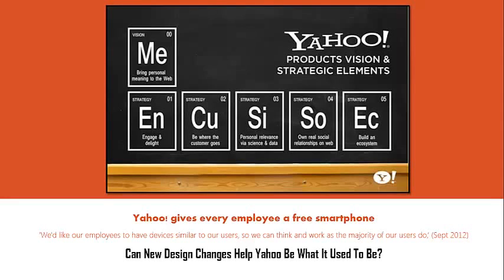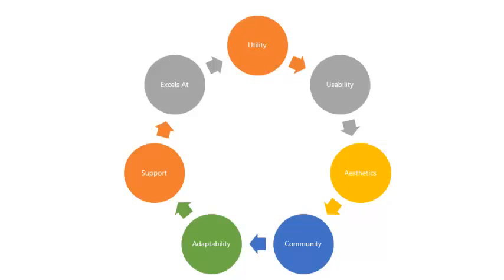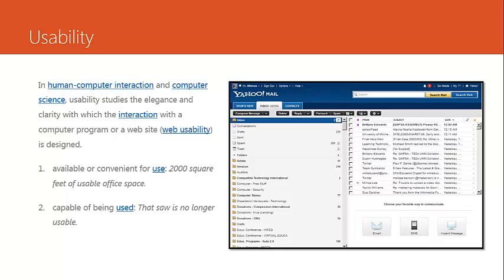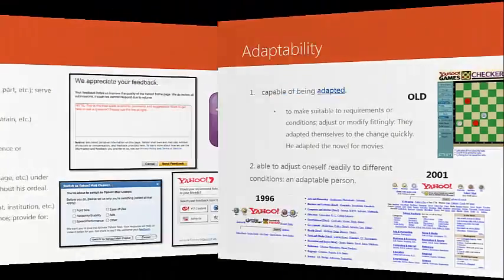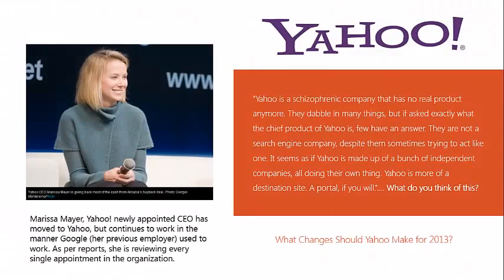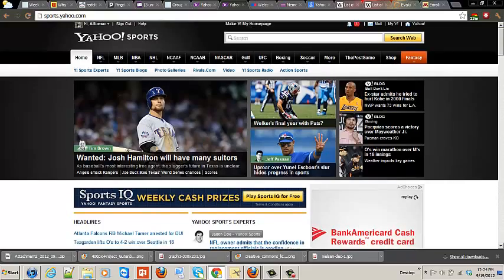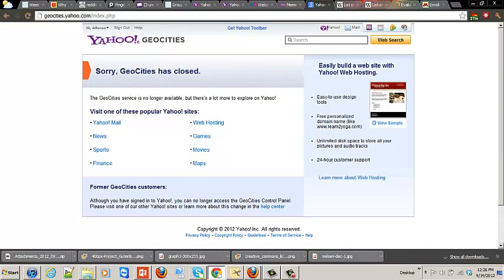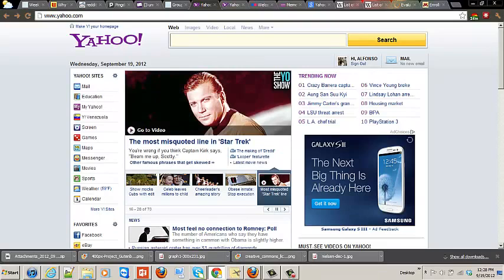CI5336 Fall 2012 - Yahoo - Design (Analysis and Critique)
CI5336 Fall 2012 - Class Project
Design Analysis - Yahoo